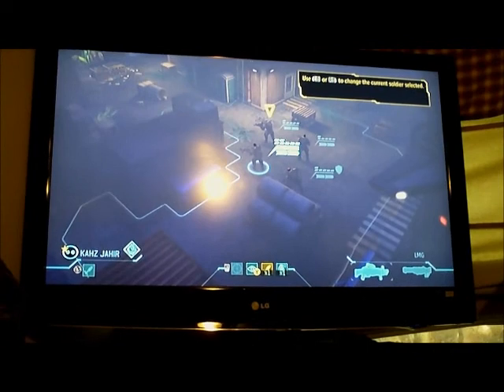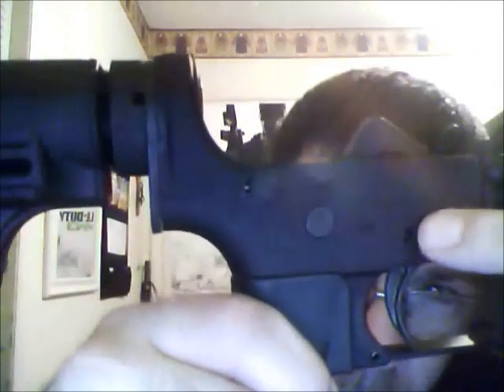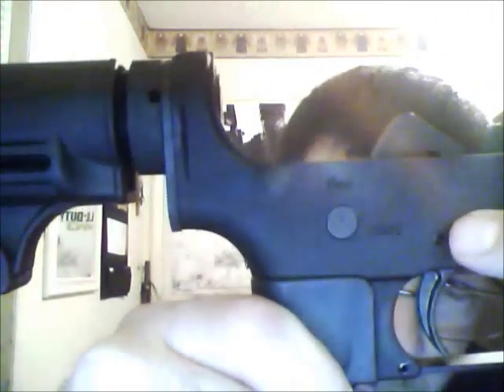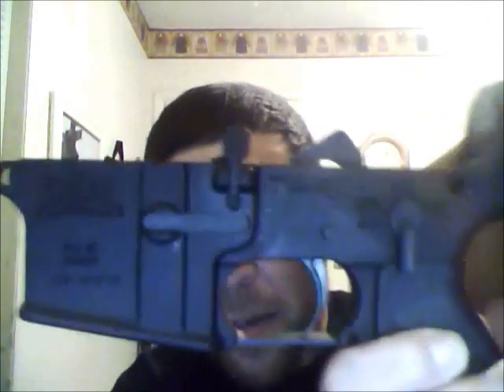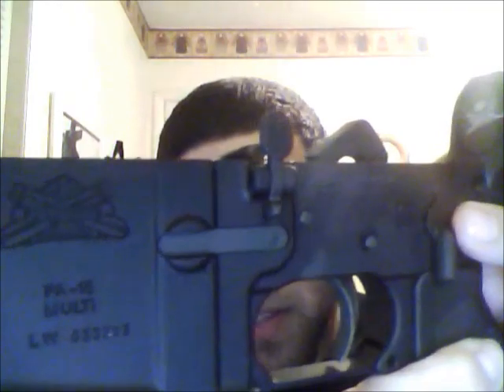M4 Range report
First time out with my AR-15 build. Quick test to make sure everything functioned properly. I said early in the video that I was going to have to shoot frangible rounds but, found somewhere else to shoot =), so I got to shoot regular FMJ's. The rifle worked just fine, shot a little low but that can be fixed. Had a slight issue with one of the pins that hold the trigger assembly, it creeped out, but will fix that soon.